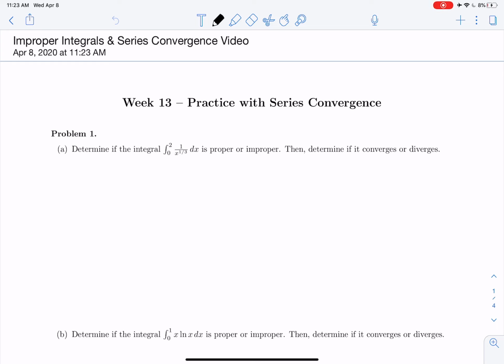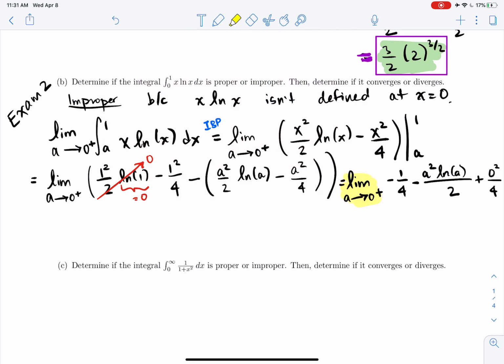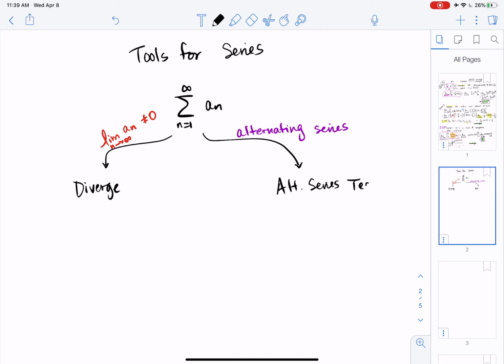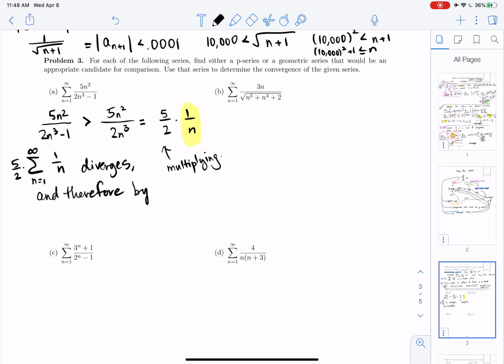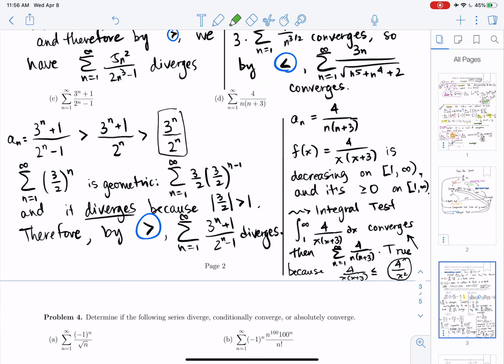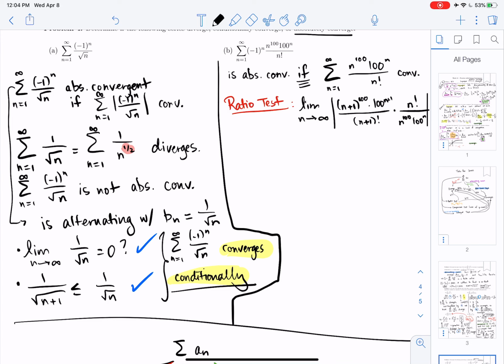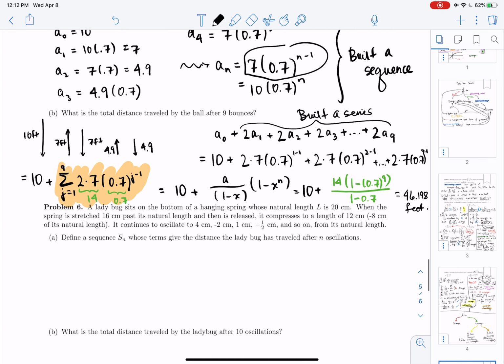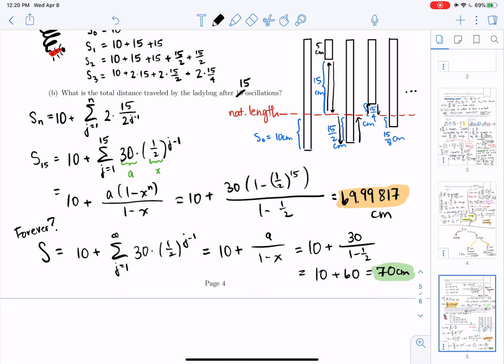Improper Integral & Series Convergence Review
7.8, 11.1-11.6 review